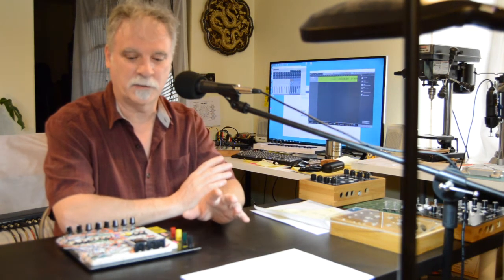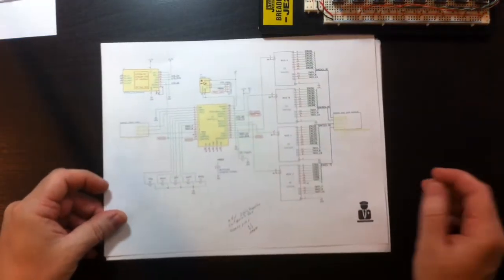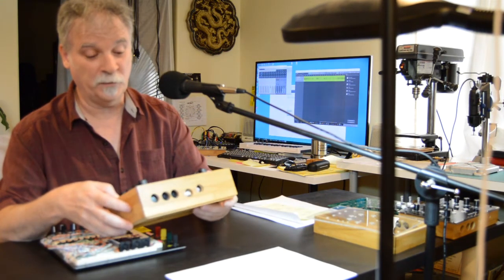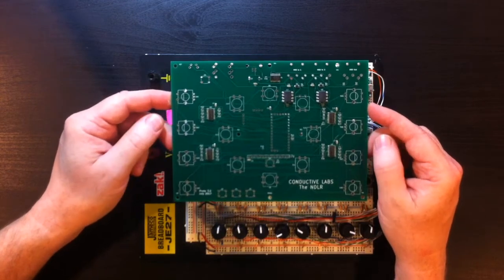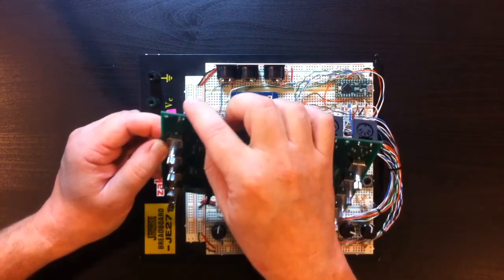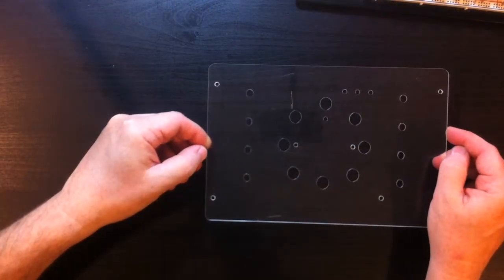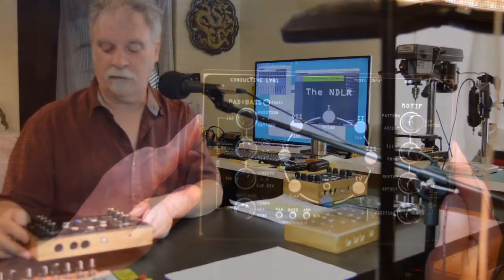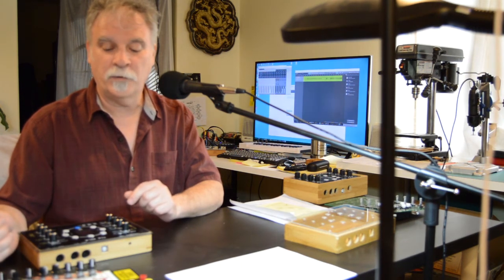The NDLR Tech Briefing - Part III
The NDLR Tech Briefing
From Breadboard to PCB to Prototype
Support the Kickstarter